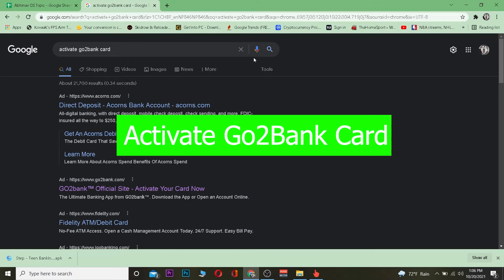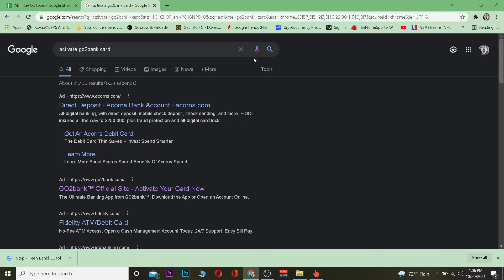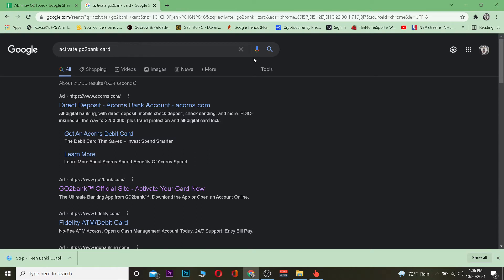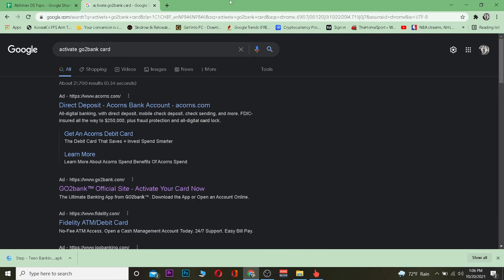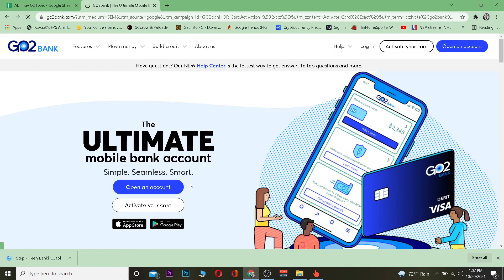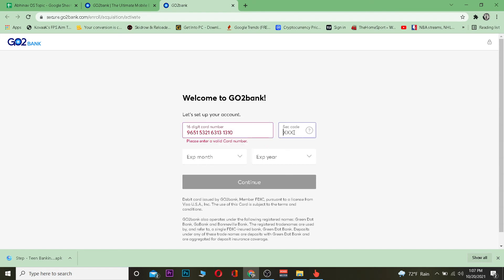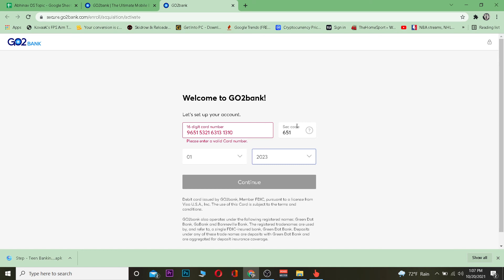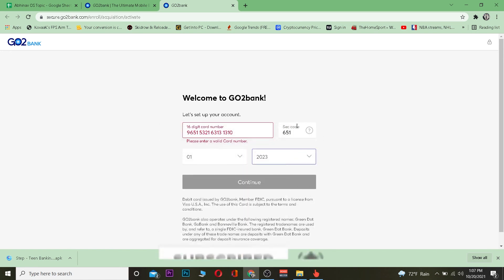How to Activate Go2Bank Visa Card | Go2Bank Card Activation Tutorial 2021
In this video, I'm going to show you how to activate go2bank Visa debit card so that way you can start withdrawing money from any ATM in the world.
In this video, we're going to be talking about activating your go2bank Visa Card. We'll be covering everything from what it takes to qualify for a go2bank visa card all the way down to some of the benefits of having one.
This card has no annual fee and there's a rewards program that lets you earn points on every purchase.
1.
2. Click on "Activate Visa Card"
3. Enter your card number, expiration date, and CVV code
4. You will be redirected to a page with a temporary card number and password for online shopping
0:00 - Intro
0:33 - How to Activate Go2Bank Visa Card
1:16 - Outro